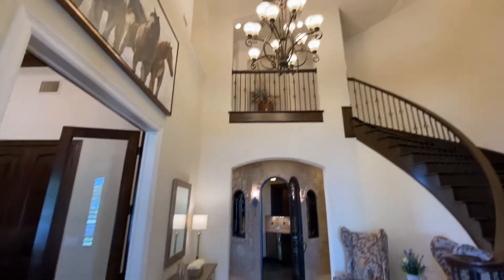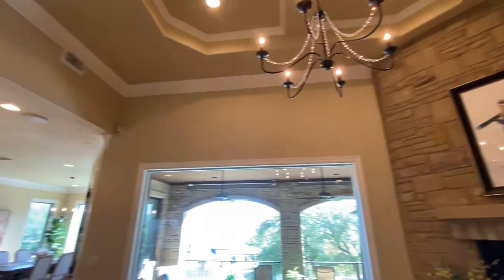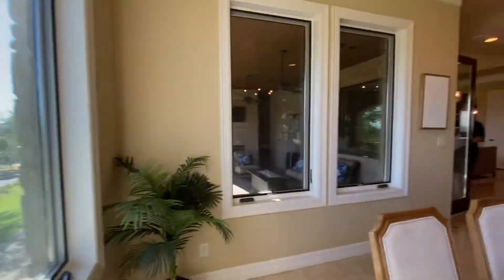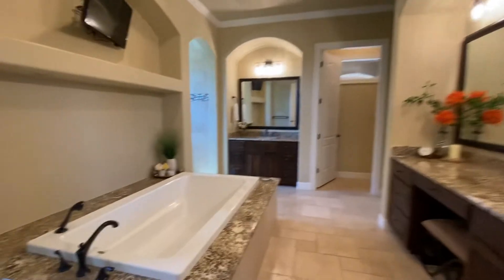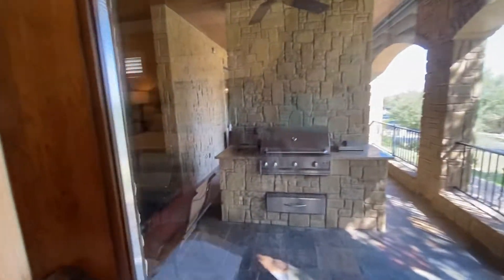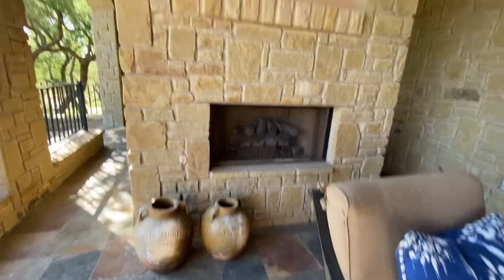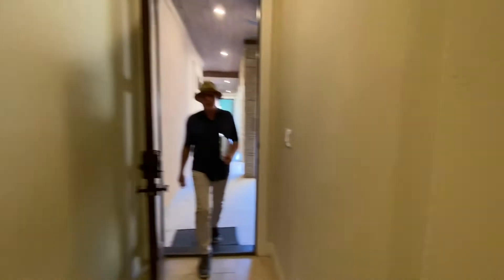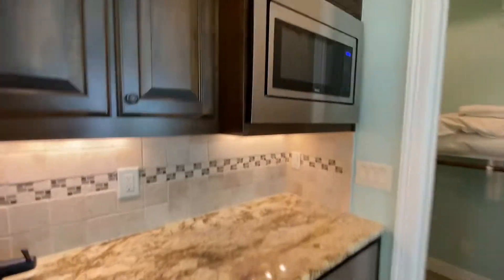101 Hidden Hills Cv